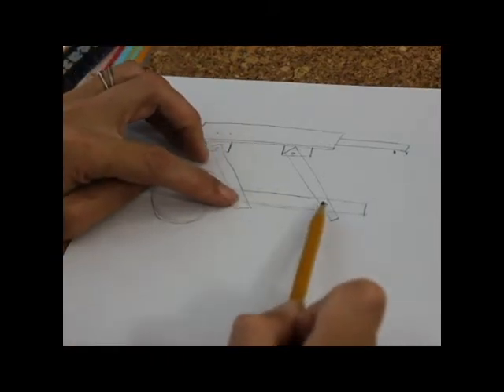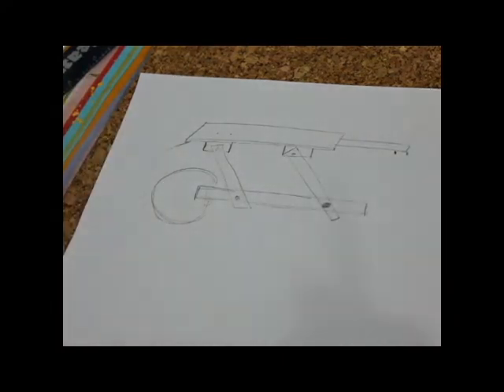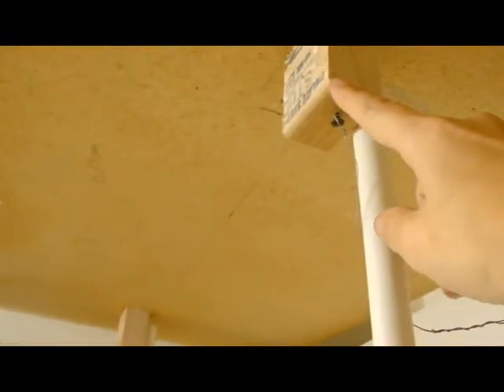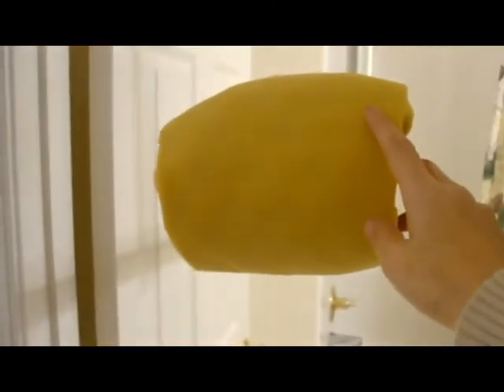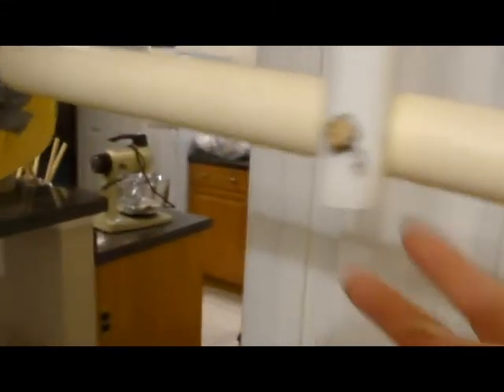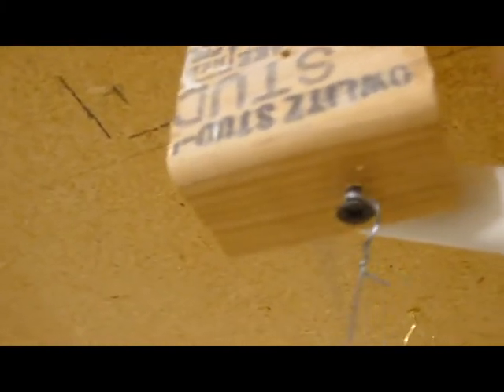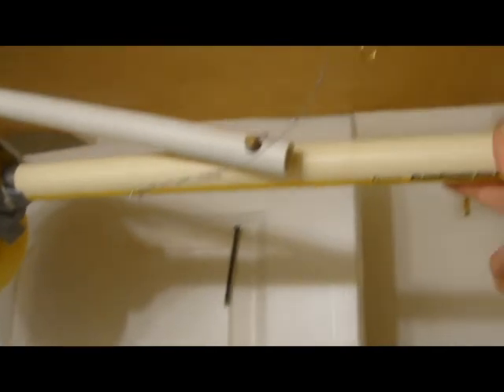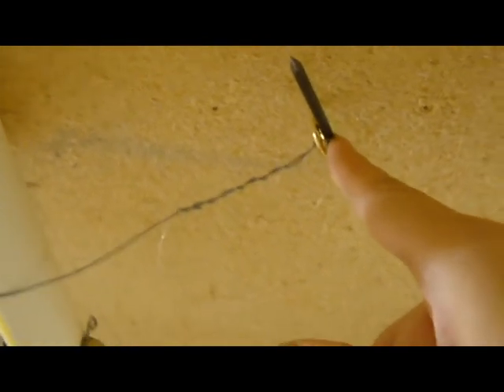How to make trip wire door swing out for your Halloween Haunted House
This is an idea on how to make a trip wire popup for your Halloween Haunted house.  It's something we did for our house and thought we'd share.